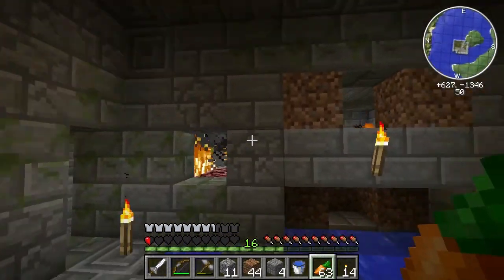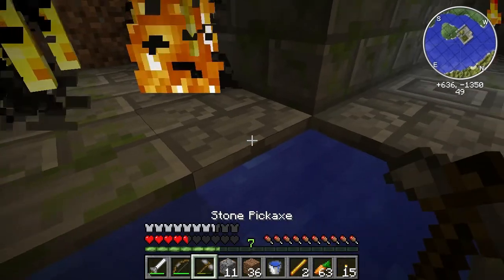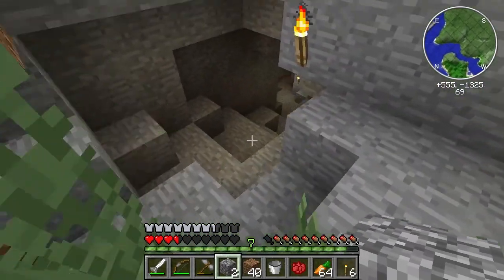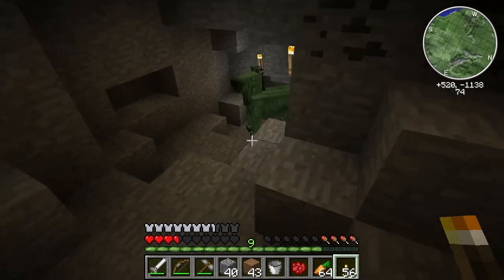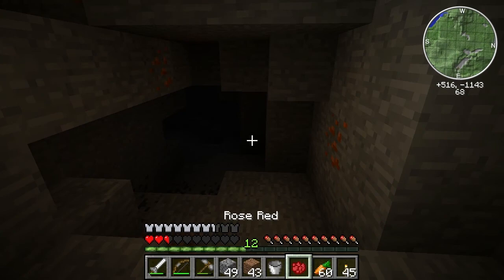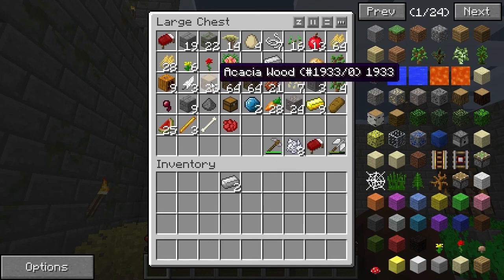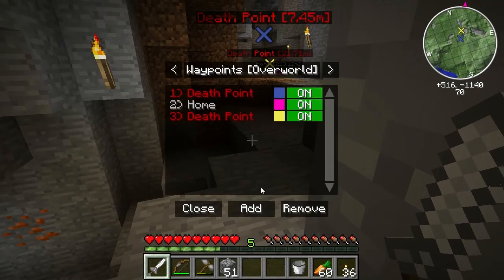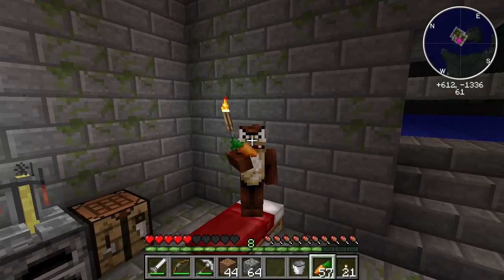TazzPlay E34 - Crashing a Zombie Family Renunion - Modded Minecraft Let's Play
In this episode we conquer even more rooms of this dungeon...  Will it ever end?  We now own a spider and zombie spawner and kind of a blaze spawner.  We end up needing more resources like coal we we venture off to find a cave system, and wander into a zombi Family reunion.

MODS Used:
Minecraft Forge
DrZhark's Mo Creatures
Not Enough Items
Inventory Tweaks
Rei's MiniMap
Biomes-O-Plenty
Dungeon Pack
Metallurgy